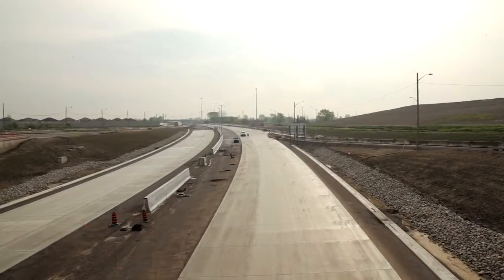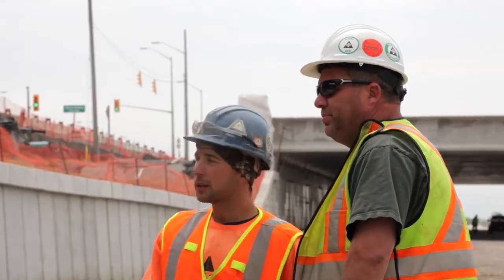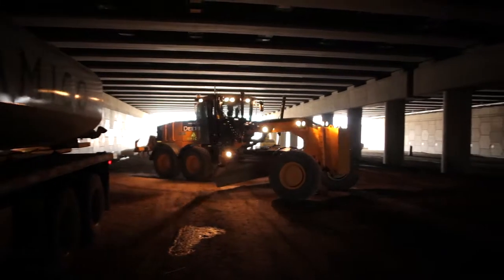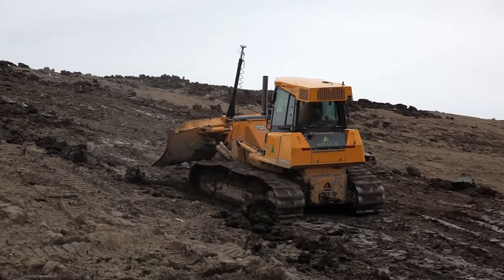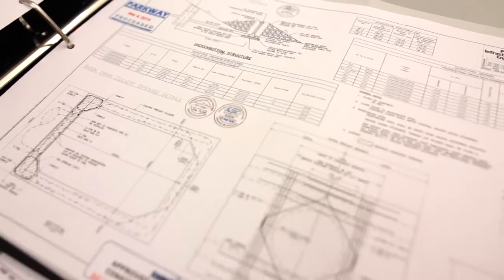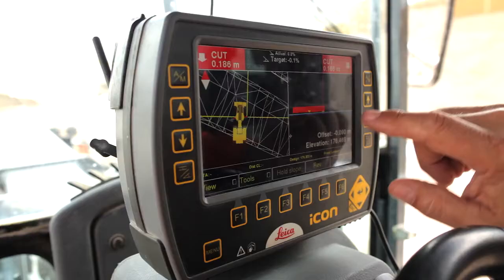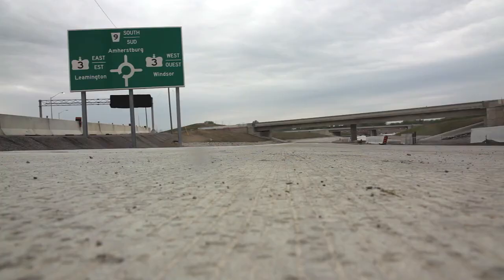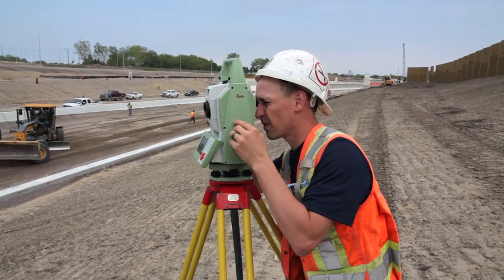Amico Infrastructures innovates road construction with Leica Geosystems Machine Control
Using Leica Geosystems Machine Control solutions for a major parkway projects.